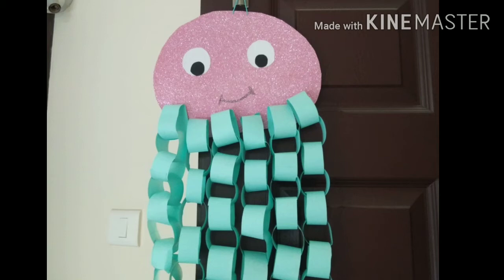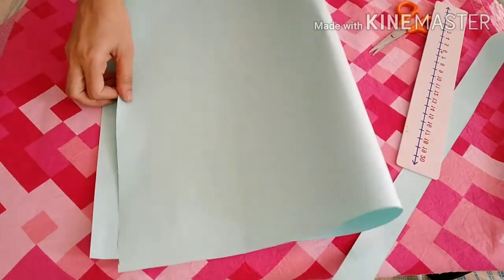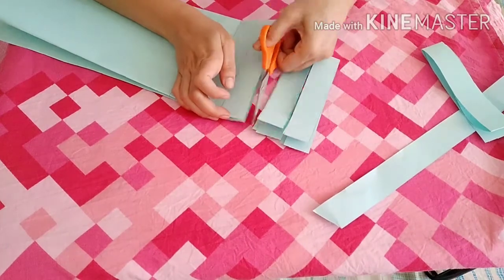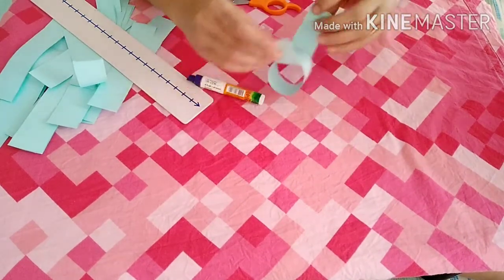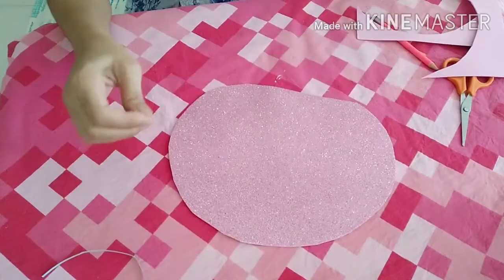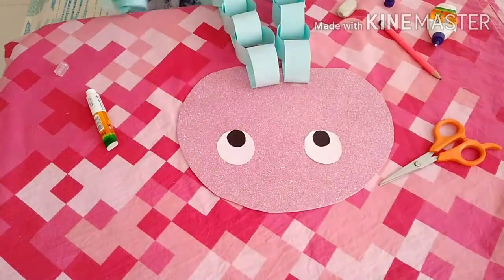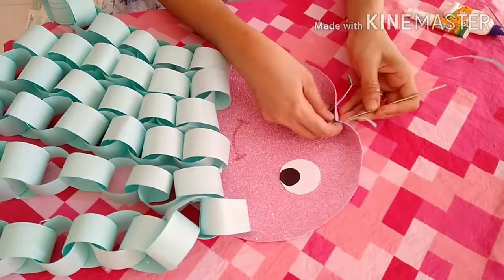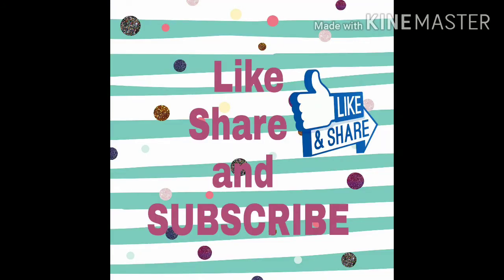Summer activity.. Octopus making